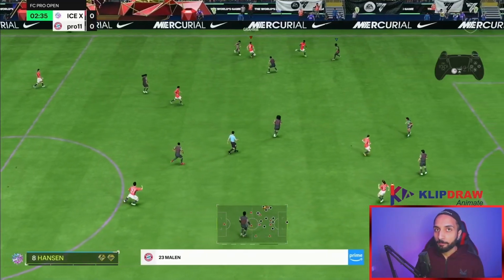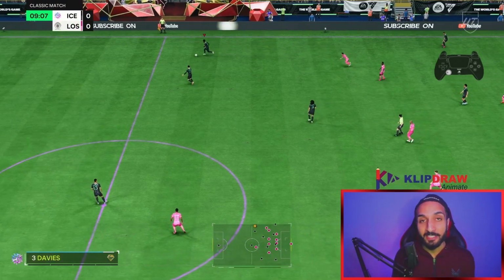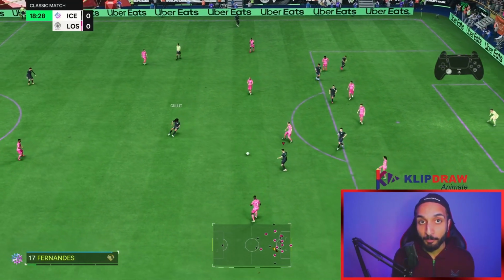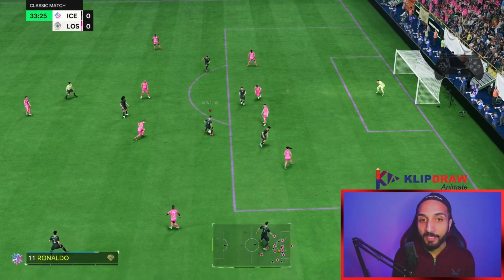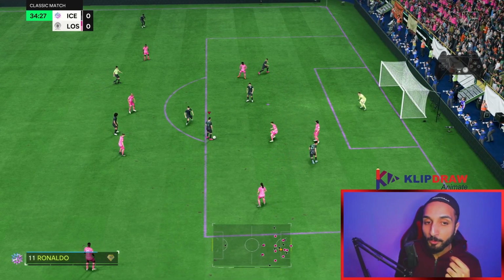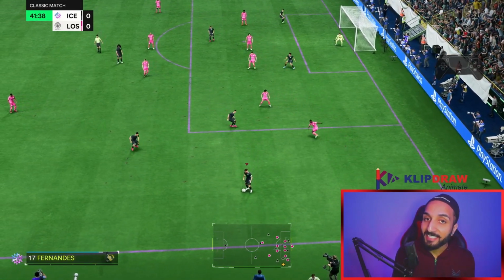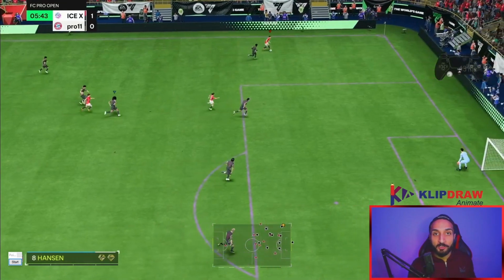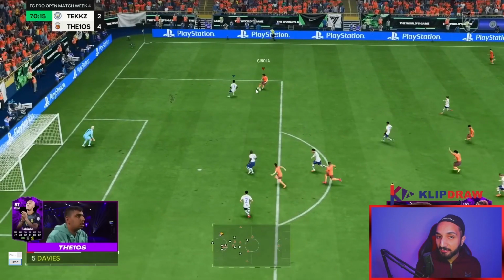FINALLY Understand How To Use Skill Moves In FC 24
FC 24 - The Best ATTACKING Strategy To Use!  (Attacking Tutorial)

How to skill move like a pro on fc 24